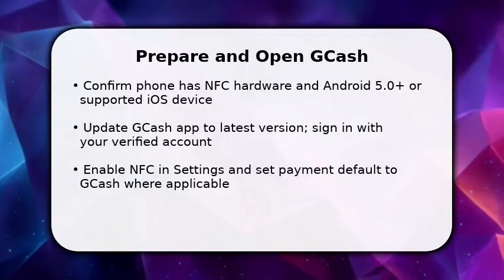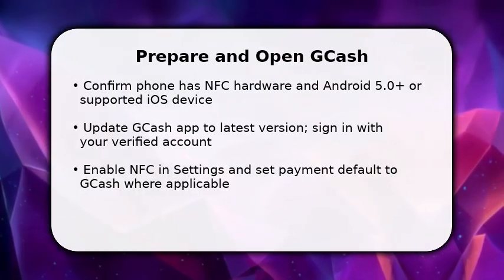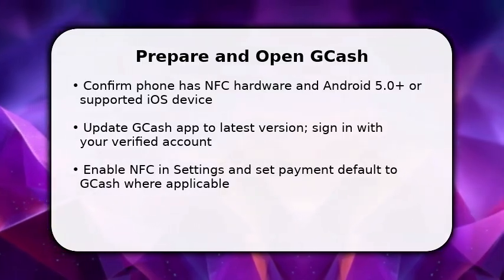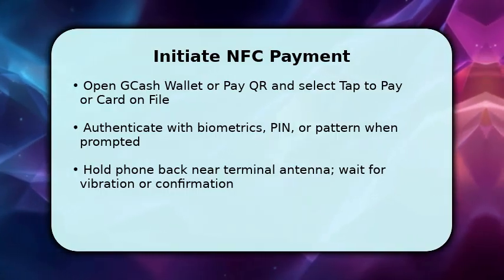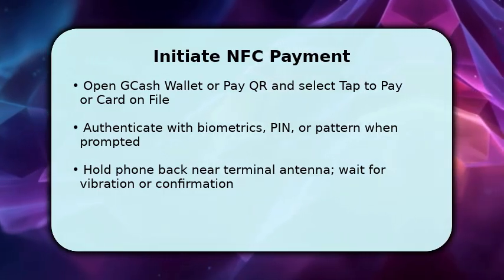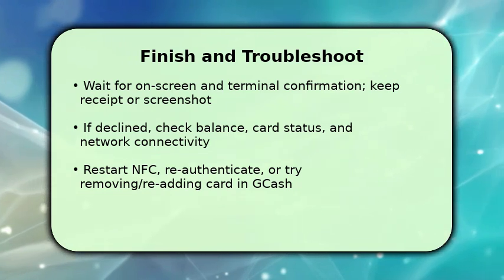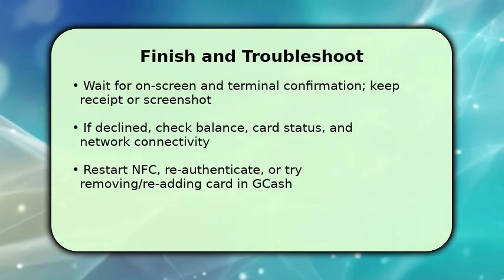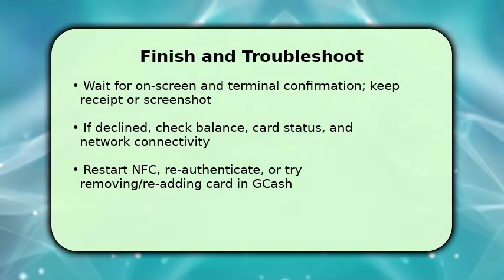How to Use Nfc on Gcash - Easy Guide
How to Use Nfc on Gcash - Easy Guide | 🔒 Surfshark VPN Deal — Stay private and secure. $1.99/mo + 3 Months Free ▸

Discover the simplicity of using Near Field Communication (NFC) on Gcash with our step-bythy guide. Learn how to seamlessly integrate NFC payments into your daily transactions, enhancing convenience and security for users.